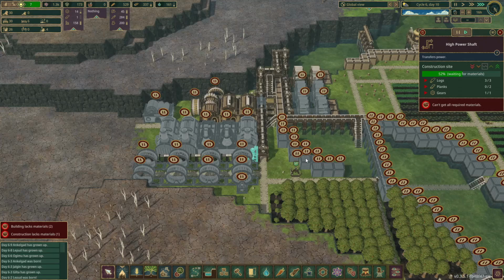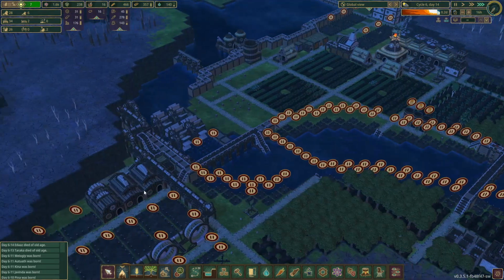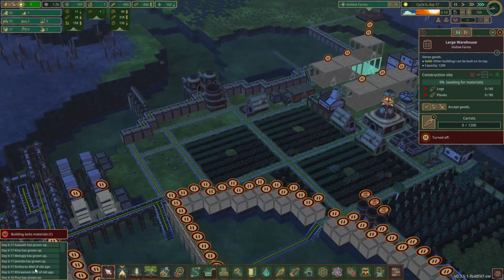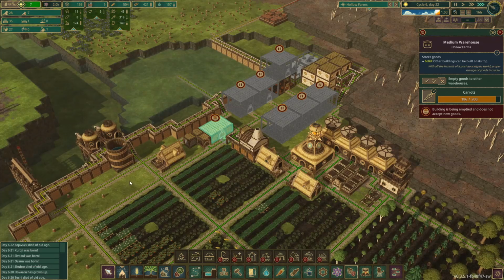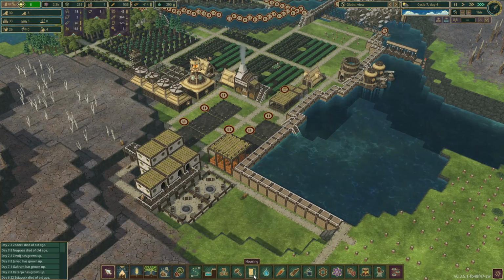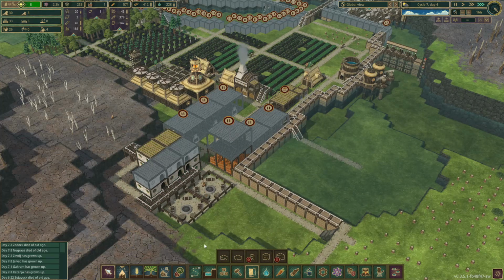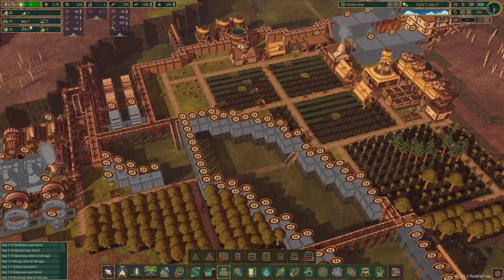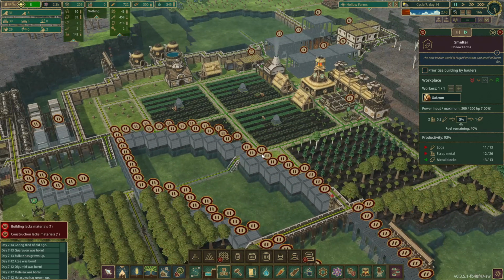Timberborn - Hope Hollow E5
Join the Hollow Beaver Clan as they work to build a settlement their future generations will be proud to call home and allow them to survive any droughts.

The beavers moved the power wheels, expanded river power, built a smelter, large warehouse, hauling post, papermill and an additional water pump.  The population grew some.  The beavers finally built some leisure facilities by adding a couple of campfires.